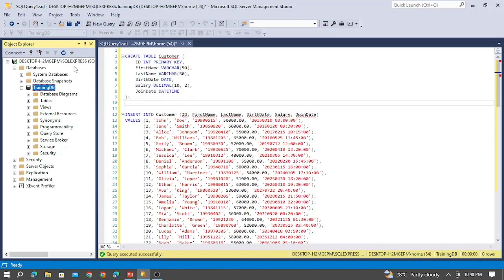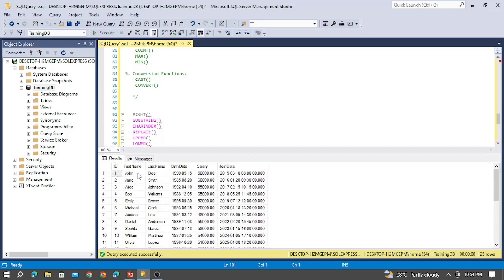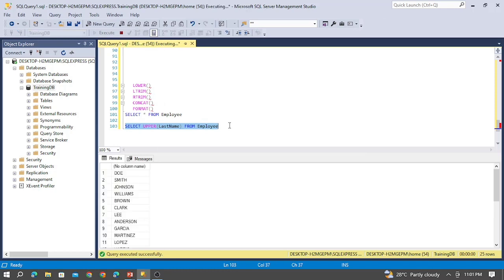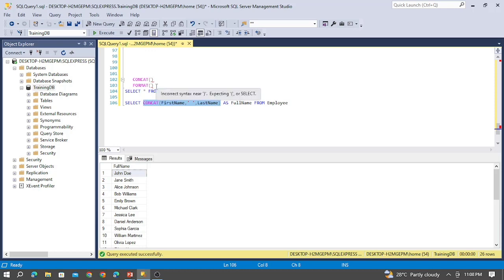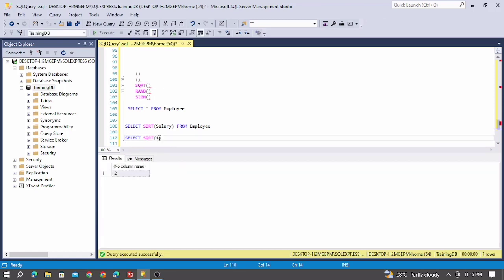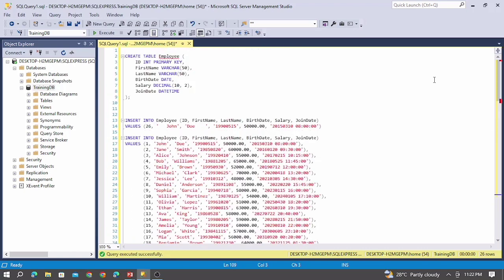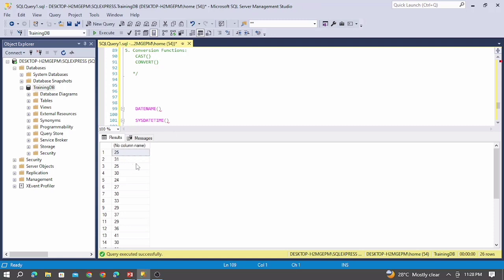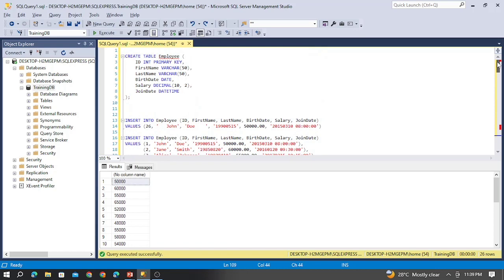Master Built-in Functions | SQL Server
Exploring SQL Server Built-in Functions: String, Mathematical, Date & Time, Aggregate, and Conversion Functions

In today's video, we delve into the powerful world of SQL Server built-in functions! Join us as we explore a wide array of functions that SQL Server offers for string manipulation, mathematical operations, date and time handling, aggregate calculations, and data conversion tasks. From LEN() to SUM(), from GETDATE() to CONVERT(), learn how to leverage these functions to streamline your SQL queries and unlock new possibilities in your database management. Whether you're a beginner or an experienced SQL enthusiast, this comprehensive guide will enhance your understanding and proficiency in using SQL Server functions. Watch now and level up your SQL skills!